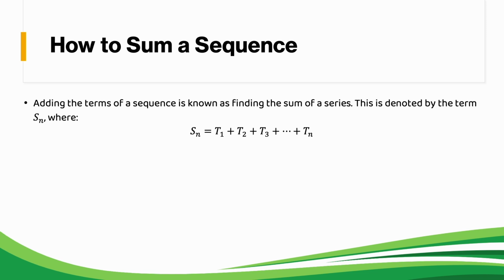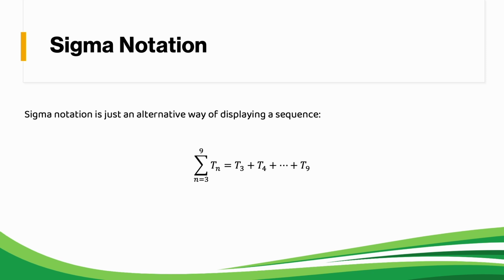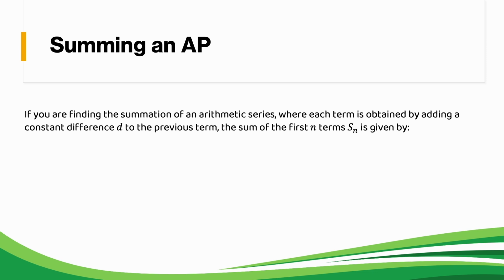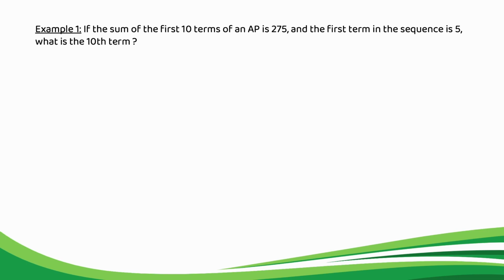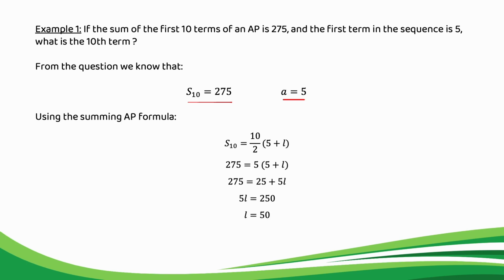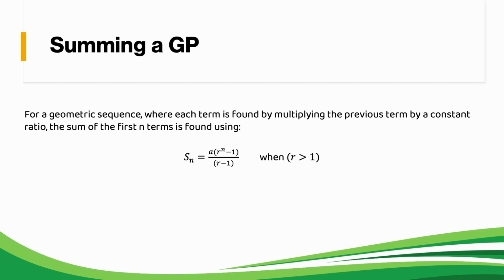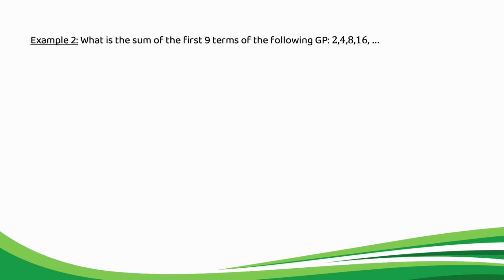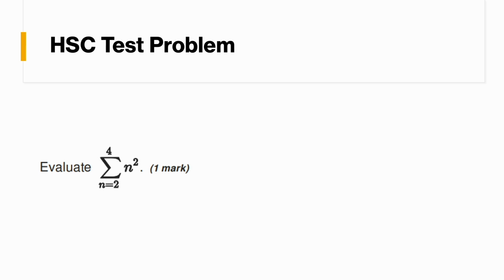Sequences and Series - Adding the Terms of a Sequence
How do you add the Terms of a Sequence?
Adding the terms of a sequence is known as finding the sum of a series. To find the sum of an arithmetic or geometric sequence, we must apply certain formulas. Watch the video to find out more.